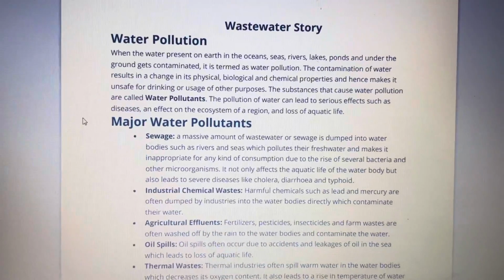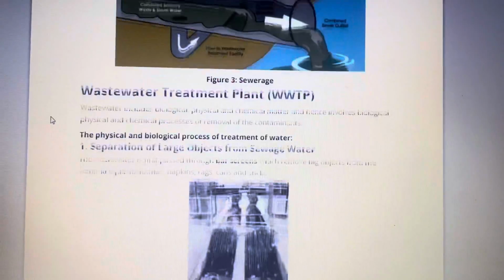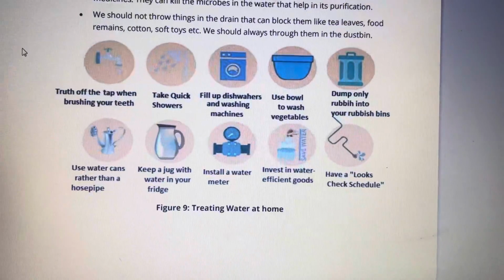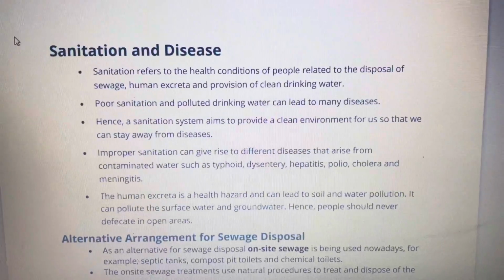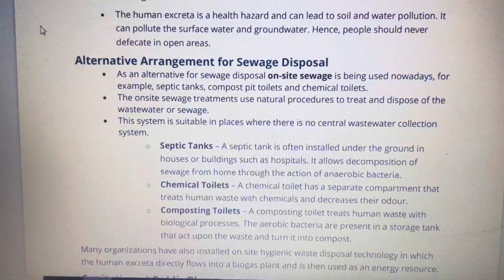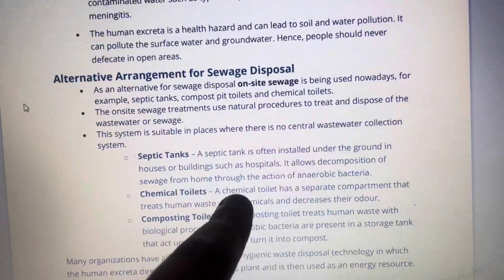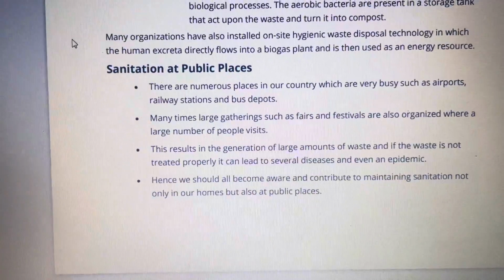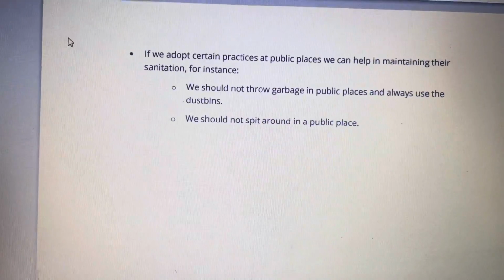Chapter- wastewater story,grade -7